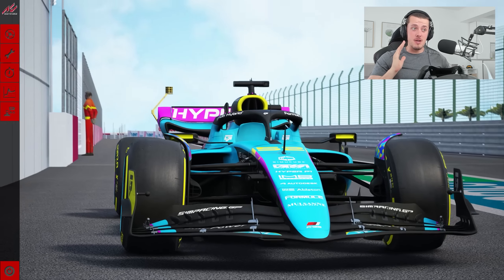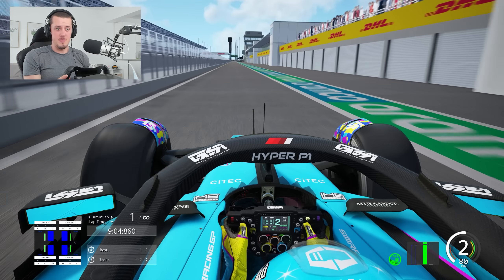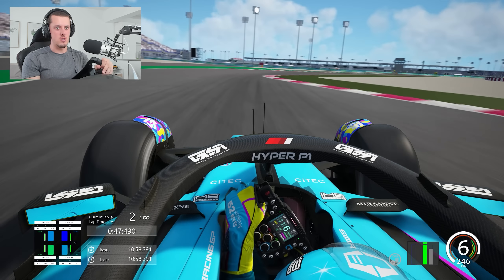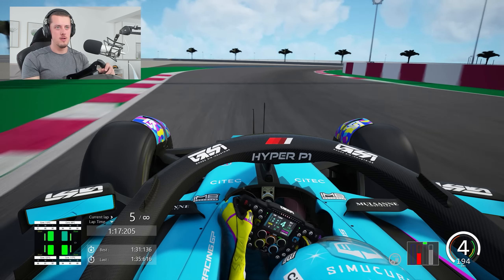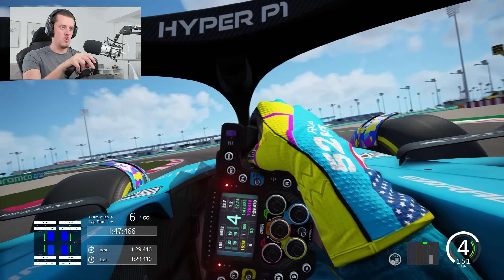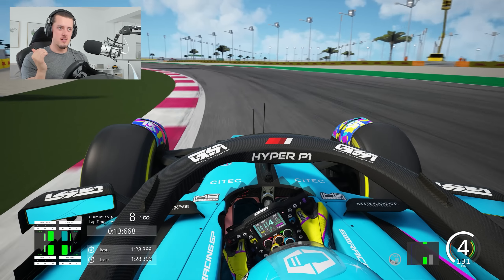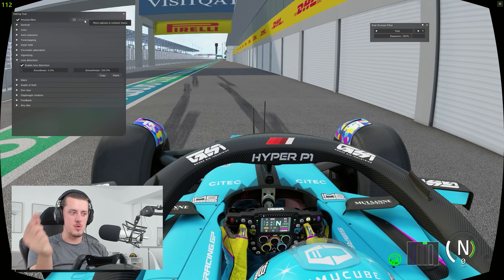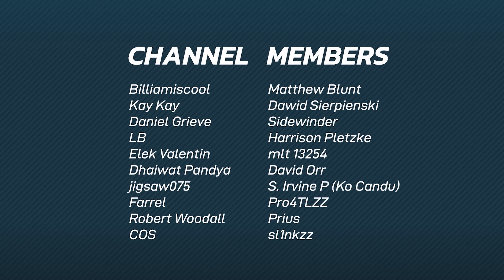This is the Ultimate F1 2023 Car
Race Sim Studio dropped their Formula Hybrid 2023 Mod and we take it for a spin around the upcoming Qatar Grand Prix!

00:00 Intro
01:04 Mod Showcase
02:53 First Laps & Impressions
12:51 Best Lap
15:20 Camera Settings